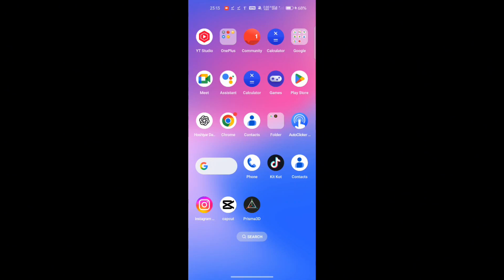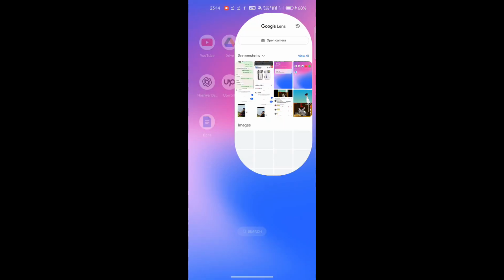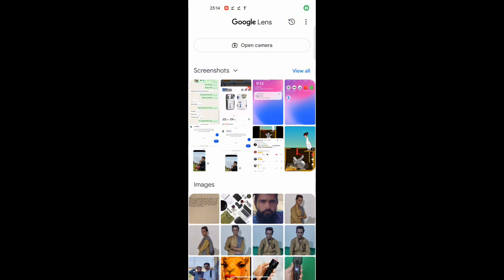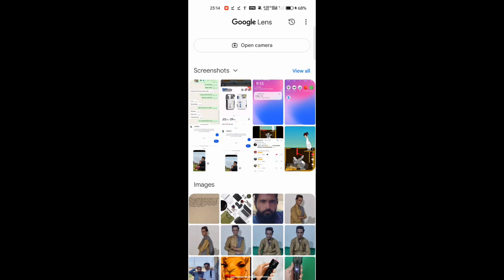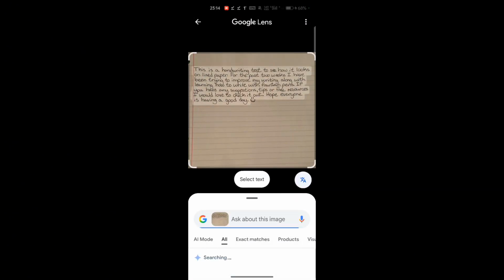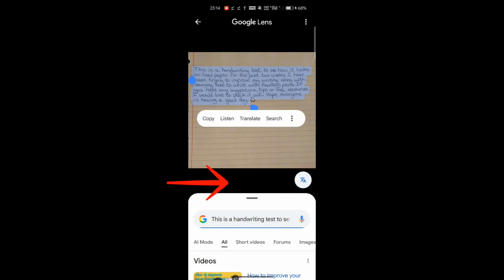How To Read Handwriting With Google Lens | Easy Tutorial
In this tutorial, you’ll learn how to read and copy handwritten text using Google Lens. ✍️
Google Lens can scan handwritten notes, recognize words, and convert them into editable text instantly.
Perfect for students and professionals who want to digitize notes, homework, or quick reminders directly from their camera or photo gallery.